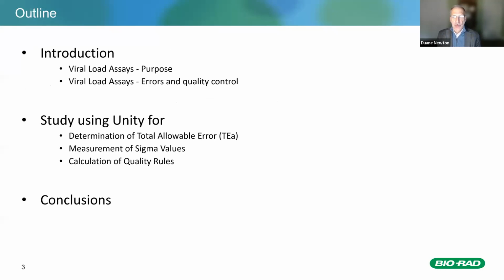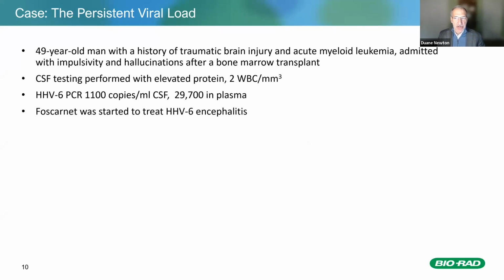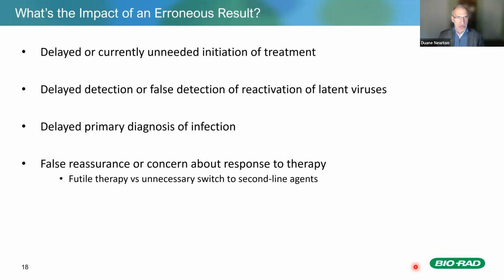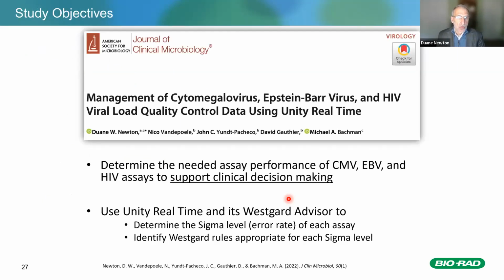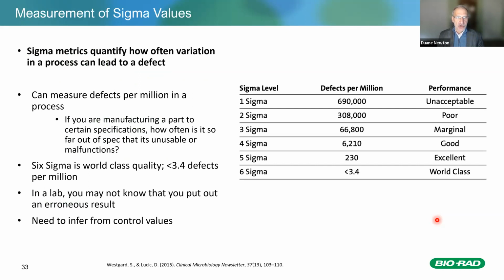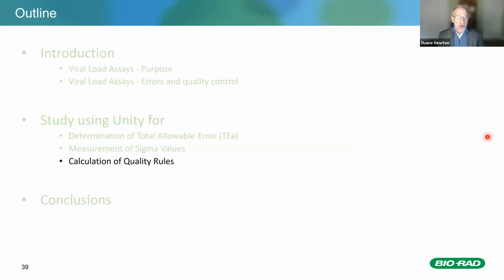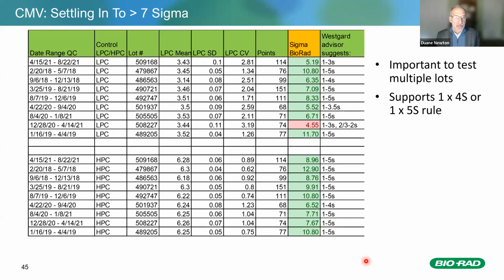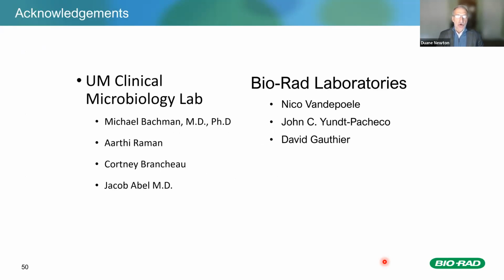Are Your Viral Load Assays Meeting Clinical Needs?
Viral load assays play an important role in diagnosis and management of a variety of infections and require robust quality programs to ensure accurate result reporting. Acceptability of results necessitates utilization of quality control rules (Westgard rules) that balance the benefit of error detection with the cost of false rejection. This webinar will discuss how to determine allowable error for a test so that clinically relevant changes in viral load can be identified and will also demonstrate how to use Bio-Rad Laboratories’ Unity QC data management solutions to choose and implement QC rules that strike the right balance between error detection and false rejection.